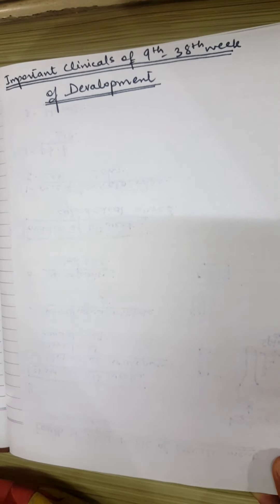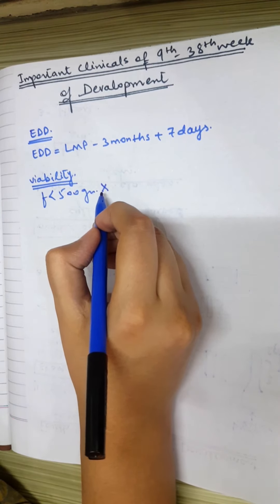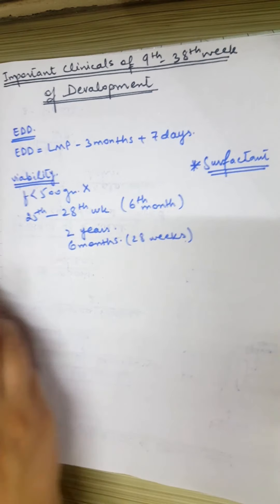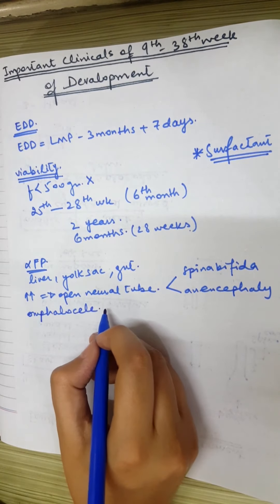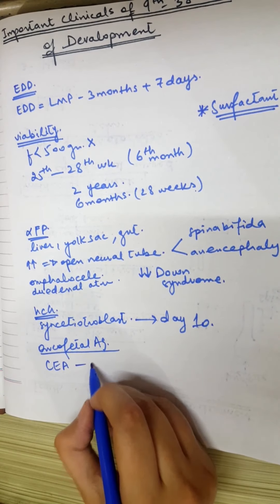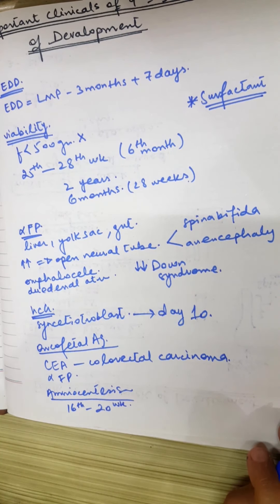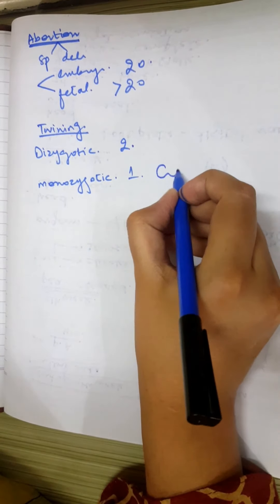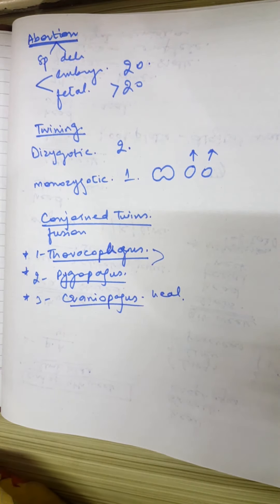Important Clinicals 9th to 38th Week of Development